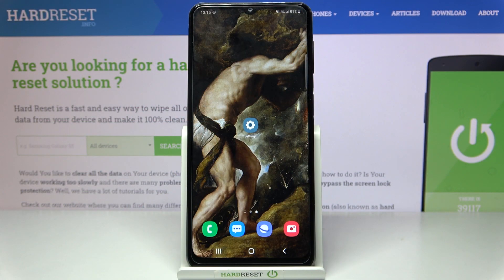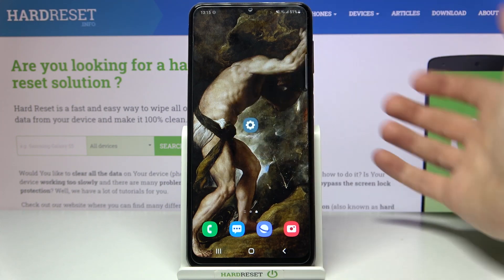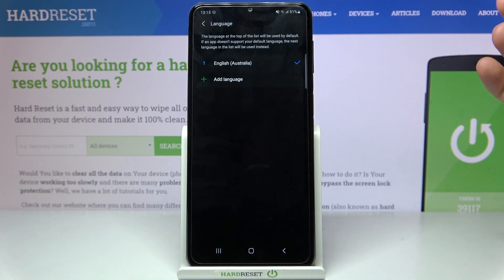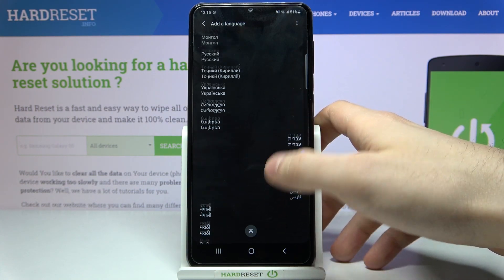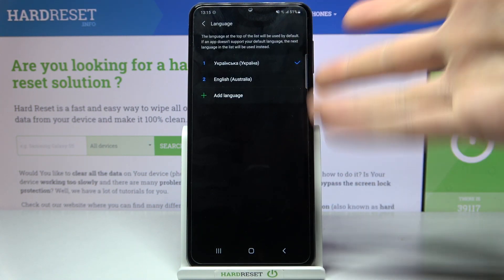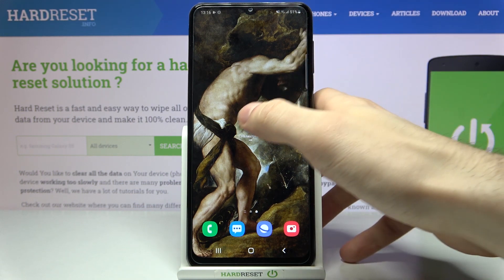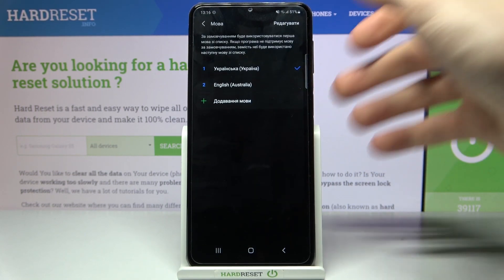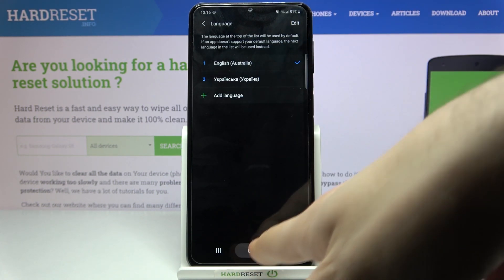How to Change System Language in SAMSUNG Galaxy M32 – Change Device Language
Learn more info about SAMSUNG Galaxy M32:
Do you need to change the language in your SAMSUNG Galaxy M32 but you’re not sure how to find the Language Settings? Open this video, because we’d like to show you how easily to enter the language settings, open a full list with all available languages and how to choose another language and properly apply it on your device. Follow all shown steps and easily change device language in your Galaxy.